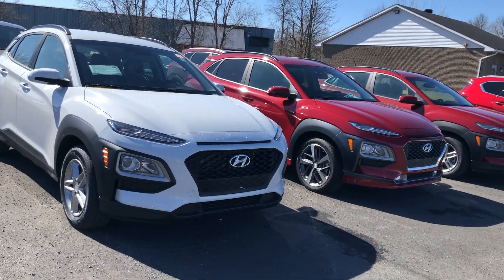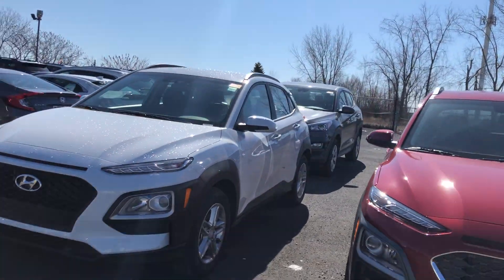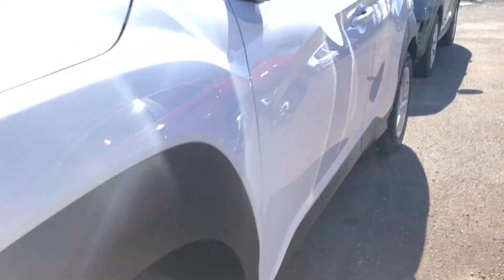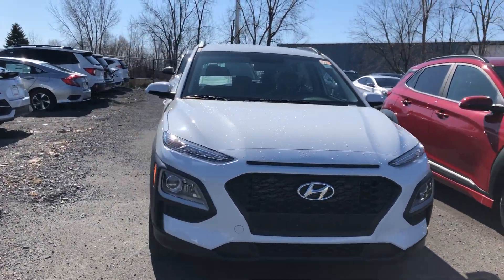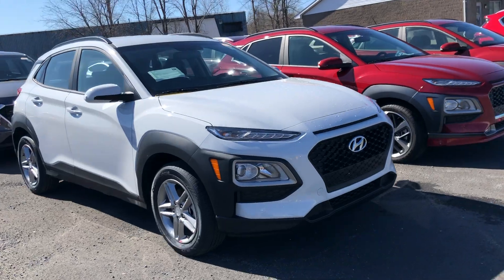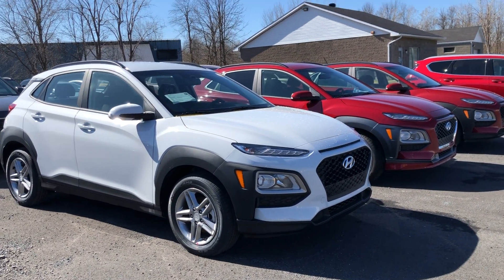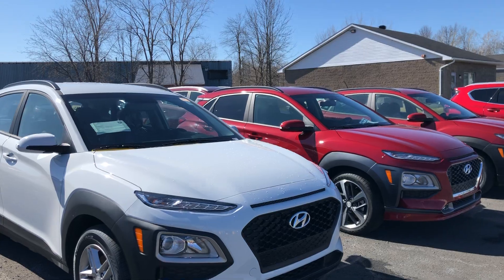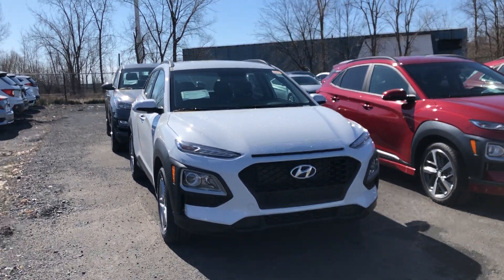2020 Hyundai Kona Preferred